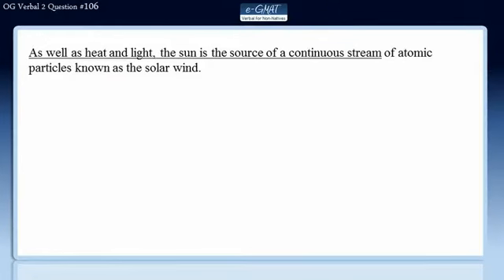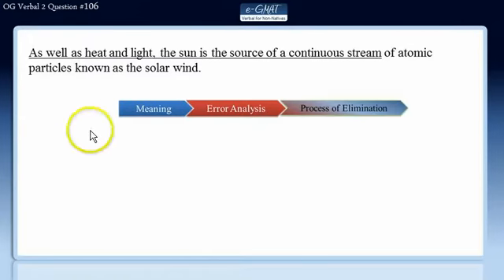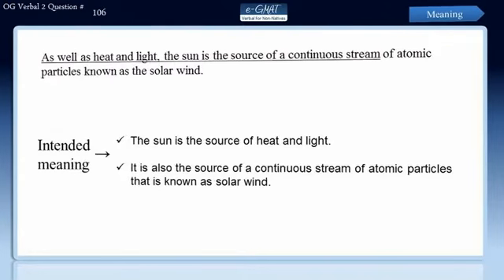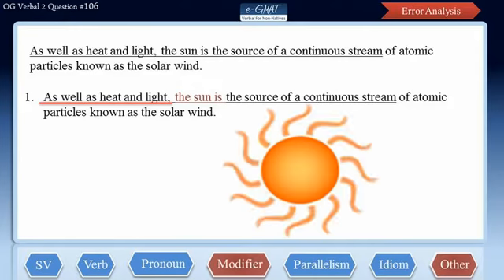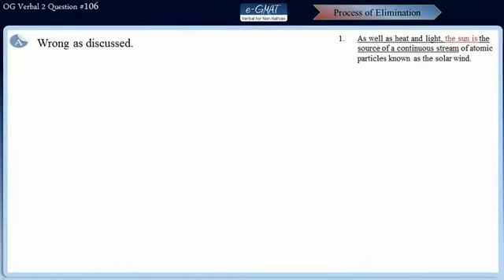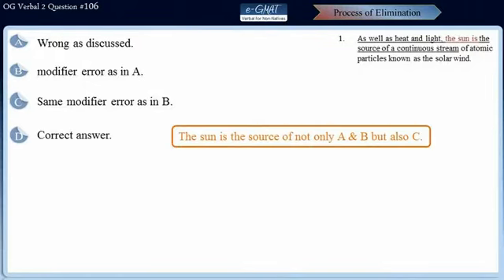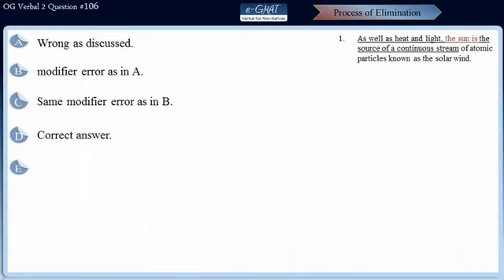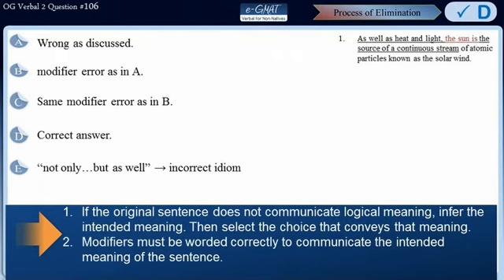As well as heat and light, the sun is the